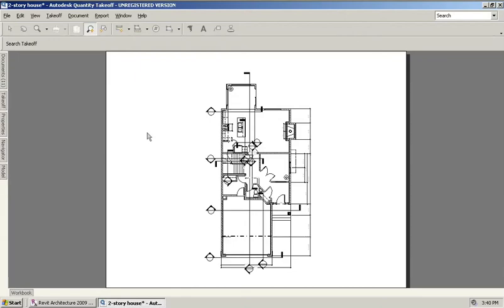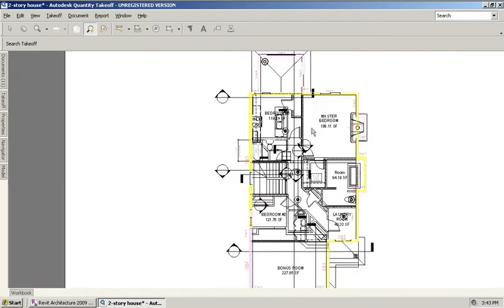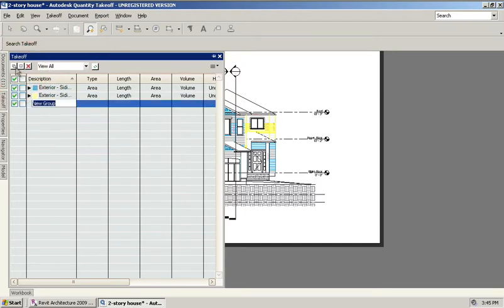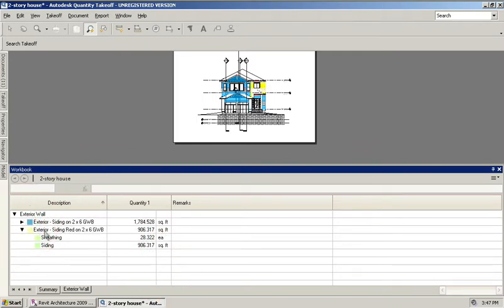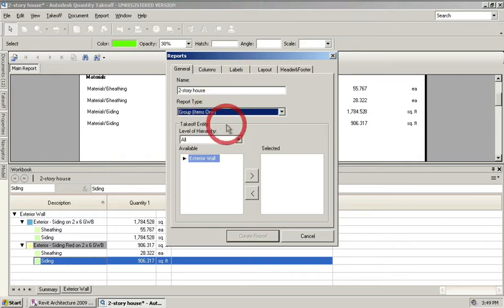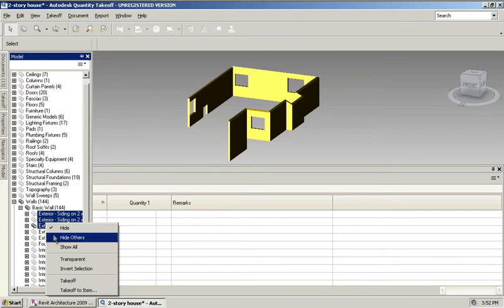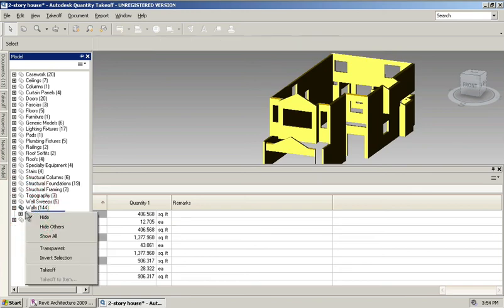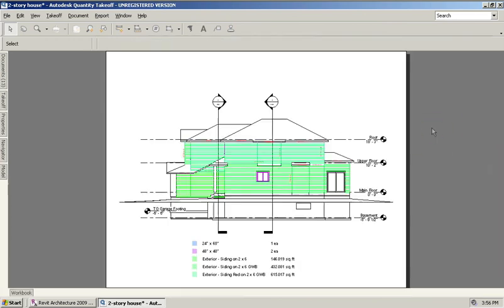Autodesk QTO 2010 Overview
Autodesks Jason Pratt provides a general introduction to Autodesk Quantity Takeoff 2010